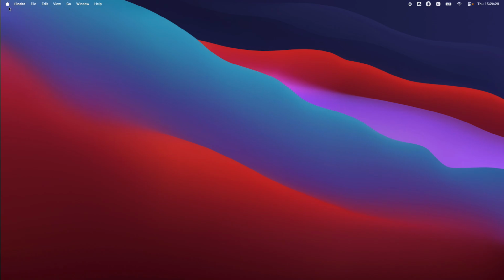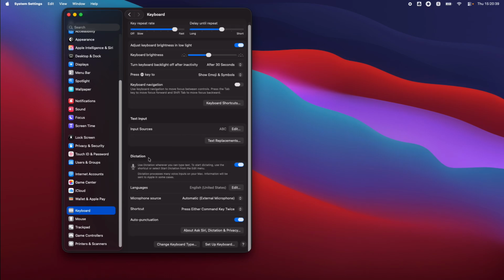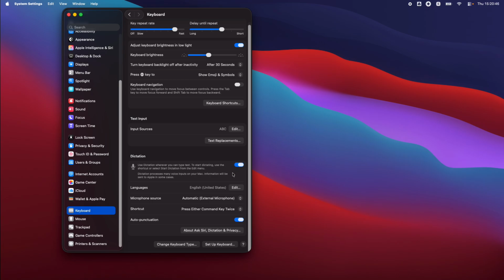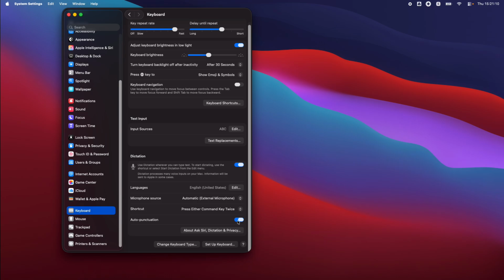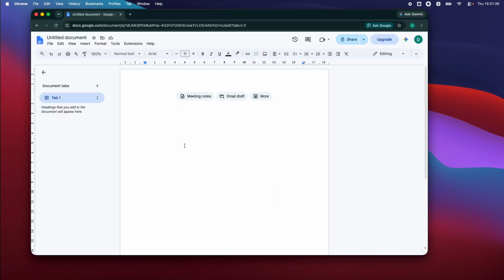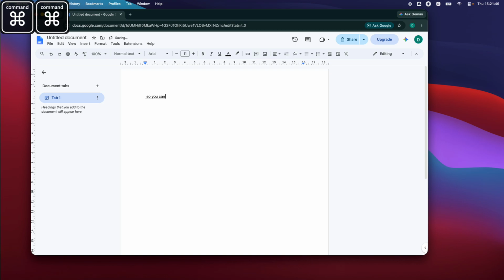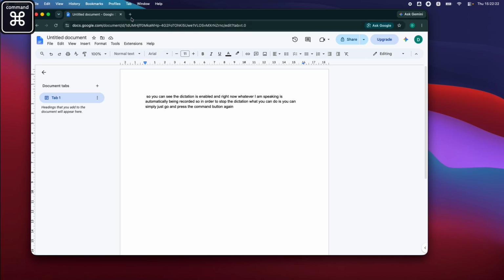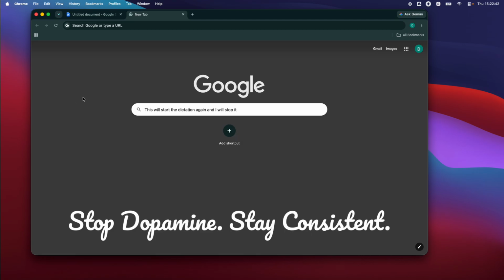Mac: Use Dictation or Speech to Text in macOS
In this tutorial, I'll show you how to set up and use Dictation on your Mac so you can turn your voice into text with just a double tap of the fn key.

You can follow these steps:
1. Click the Apple menu in the top-left corner and open System Settings.
2. In the sidebar, select Keyboard.
3. Scroll down to Dictation and toggle it On.
4. Choose your preferred language and shortcut key (the default is pressing the fn or Globe key twice).
5. Allow microphone permissions when prompted, and enable Enhanced Dictation for offline use.
6. Tap the shortcut key, start speaking, and your Mac will type everything out.

Once enabled, try speaking slowly and clearly for the best accuracy. Always review the dictated text before sending or saving. Dictation works well, but a quick proofread goes a long way.